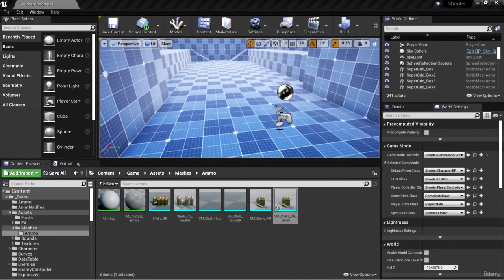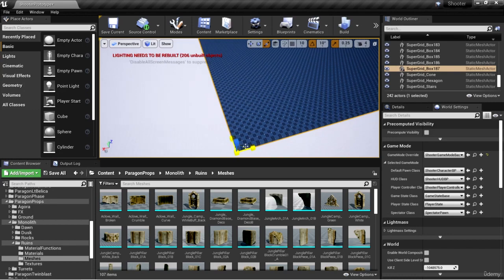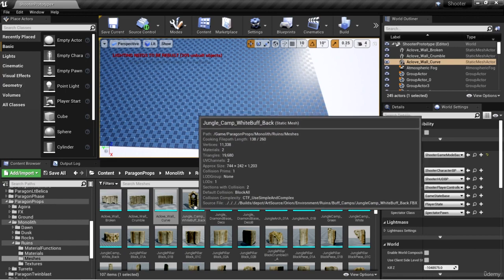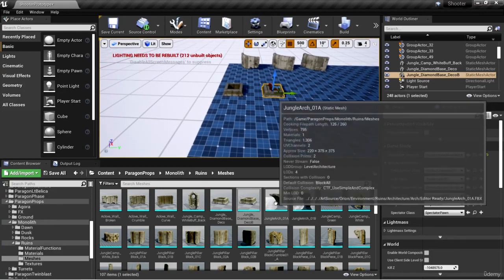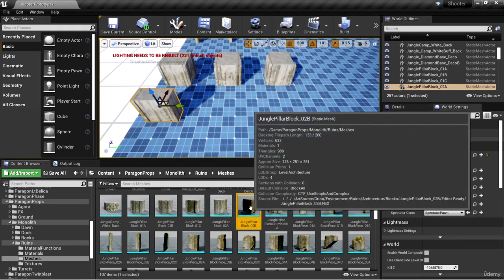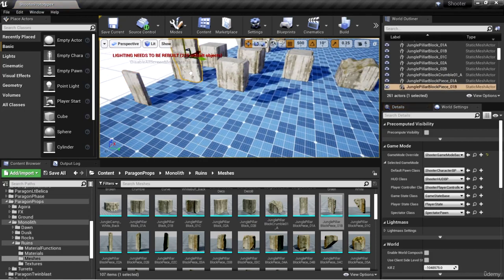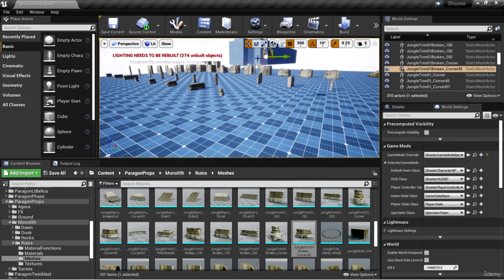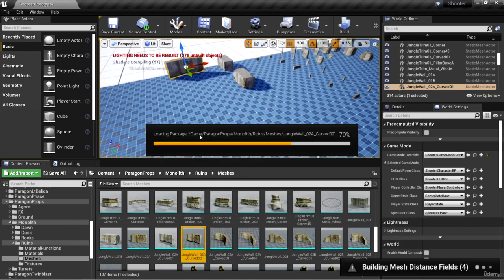322. Level Prototype Using Paragon Props